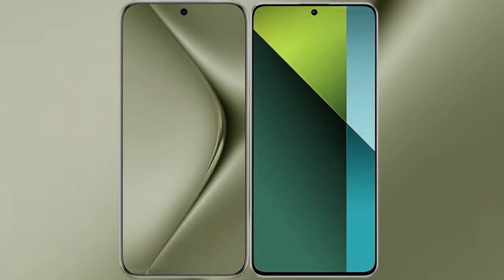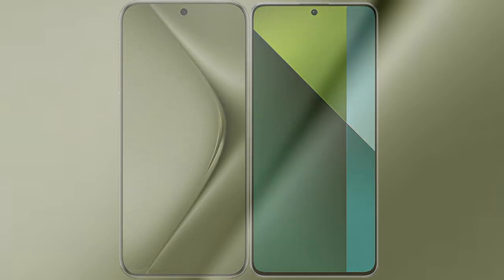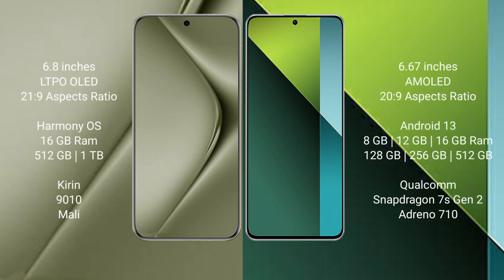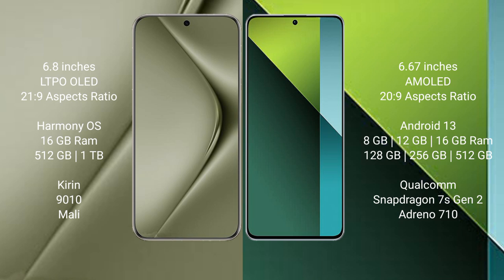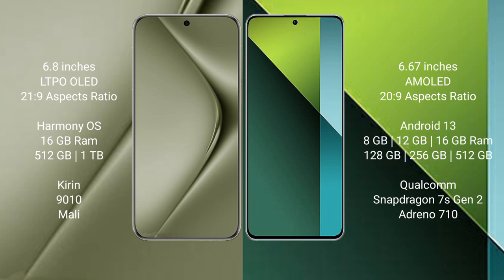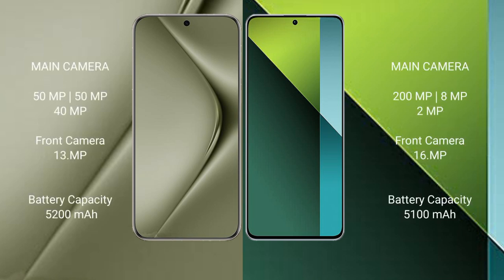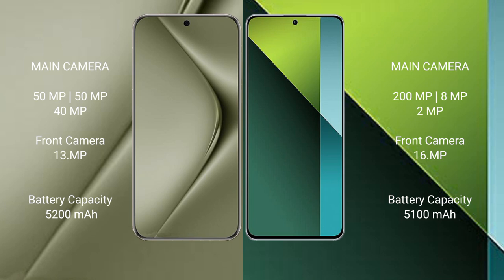Huawei Pura 70 Ultra vs Redmi Note 13 Pro Review